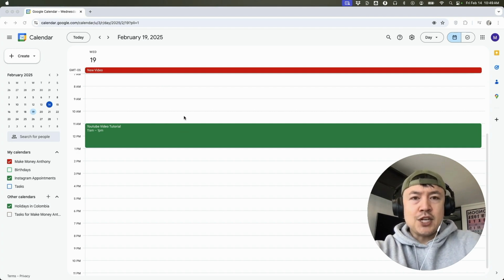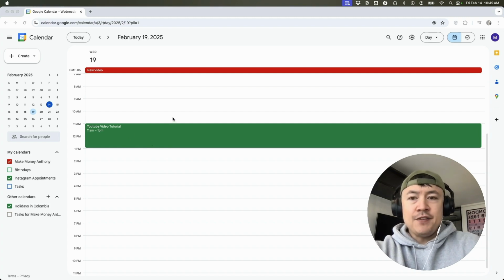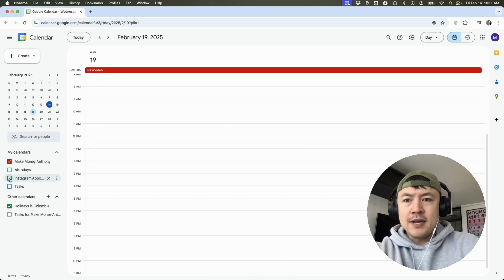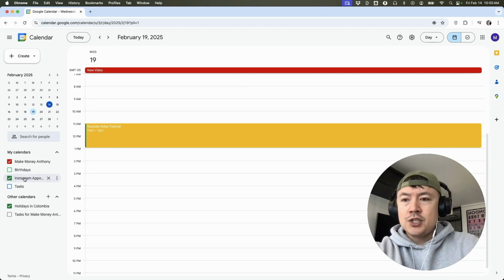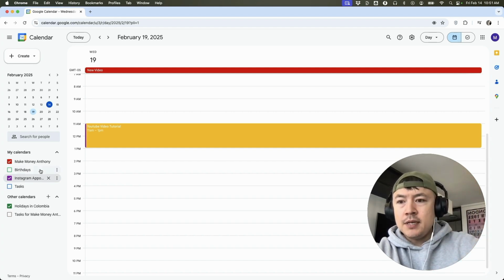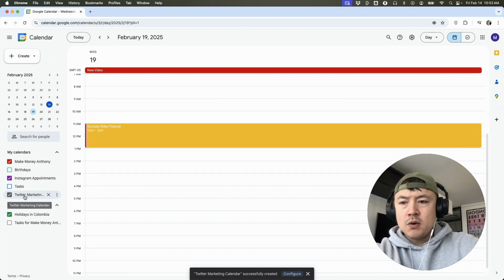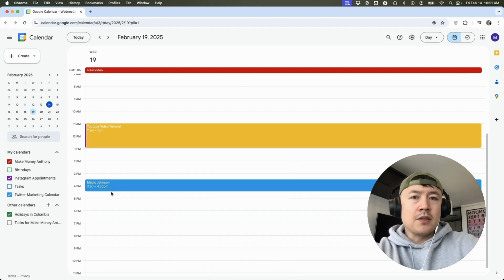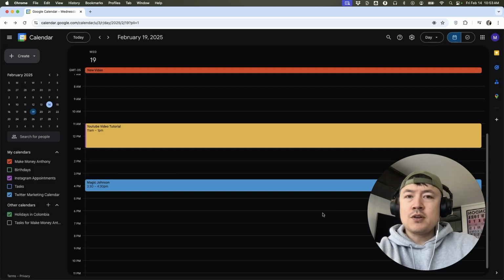✅ How To Change Google Calendar Event Colors 🔴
Google Calendar is a time management and scheduling tool that helps users organize events, appointments, and reminders. It syncs across devices, making it easy to access and update your calendar. Users can create events, invite guests, set notifications, and view their schedules by day, week, or month. Integration with Google Meet allows for easy video conference scheduling, and it also connects with other Google apps like Gmail and Google Drive for seamless task management. It's available on both web and mobile platforms.